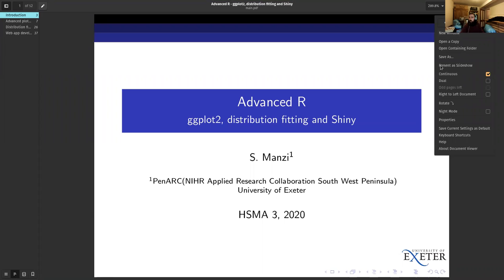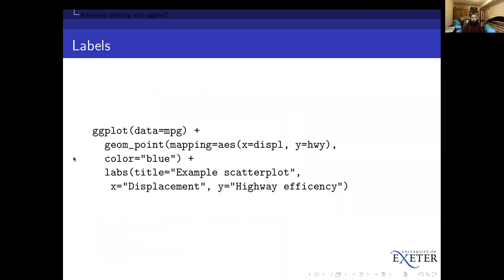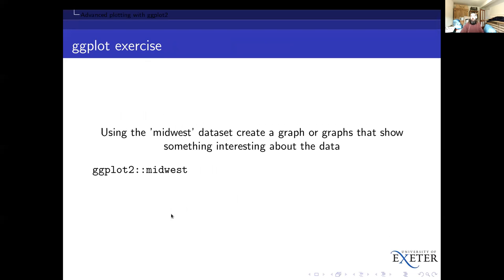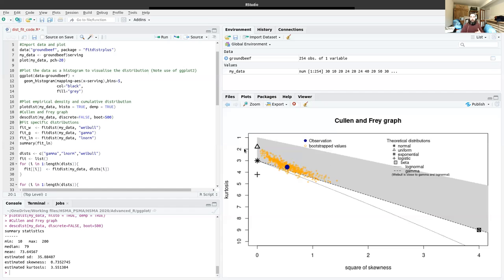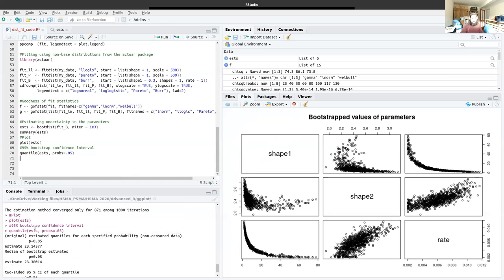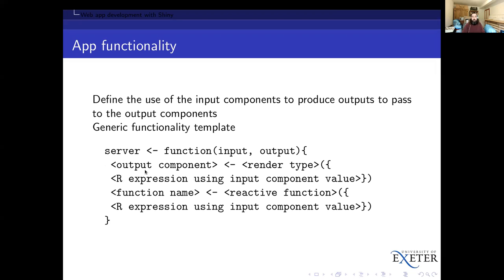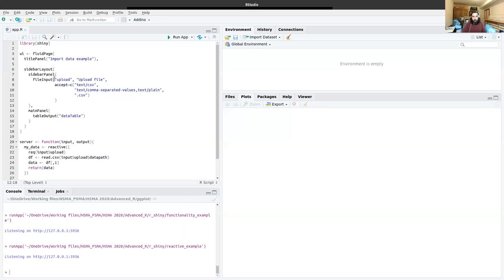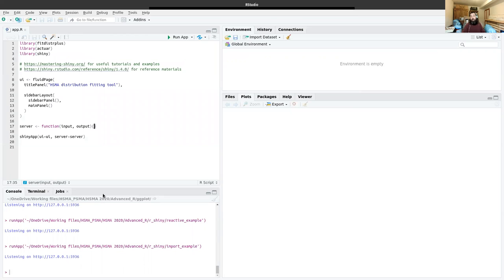Session 4B Advanced R: ggplot2, fitdistrplus, shiny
This session is about plotting using ggplot2, distribution fitting with fitdistrplus (and actuar) and creating web apps with shiny. All of the materials for the session including all of the code, slide deck and notes are available on GitHub